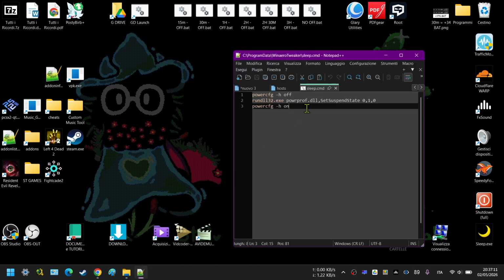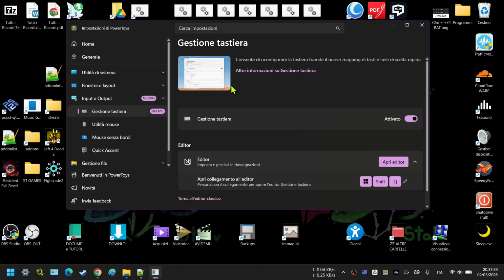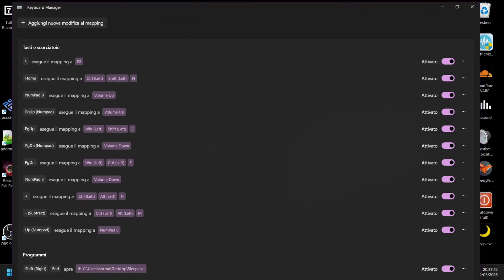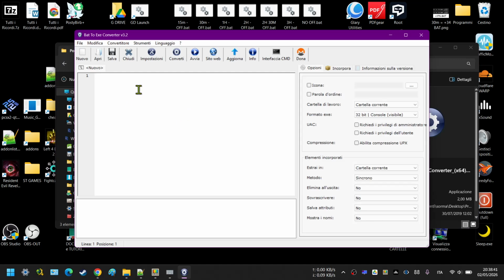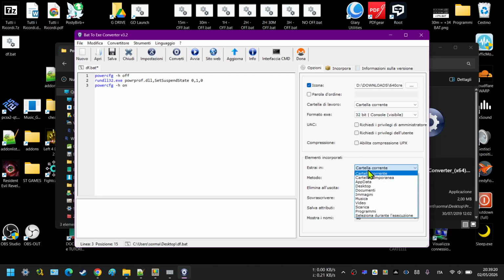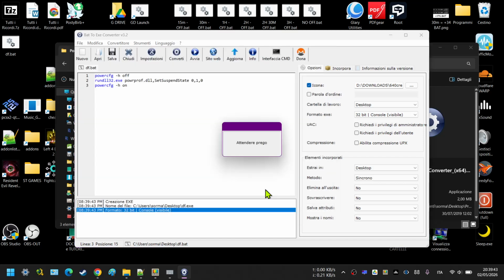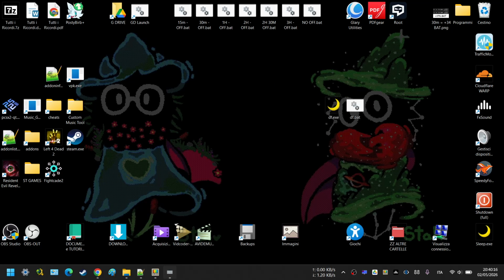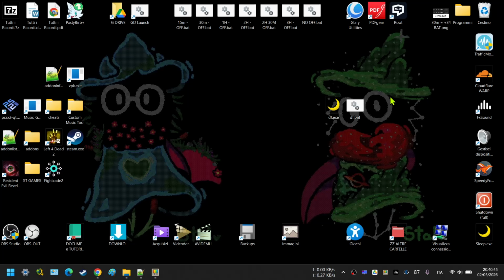Create a Custom Sleep Keybind on Win11 (With PowerToys and Bat To Exe) - Tutorial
Decided to make this video because I was fed up with my sleep command not working and managed to find this work around which is fairly simple to make and do.

Programs used:
Power Toys: